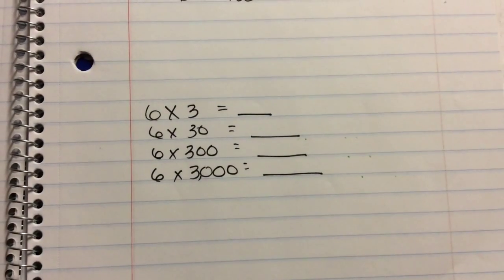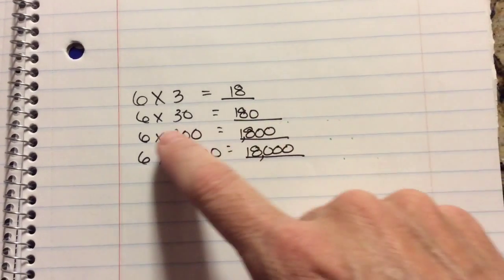Multiplication Patterns with Place Value